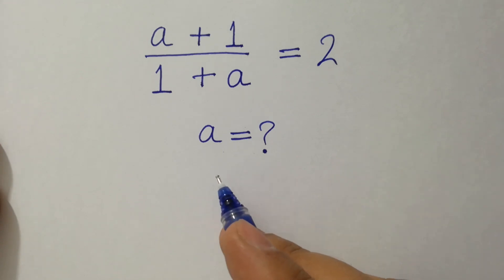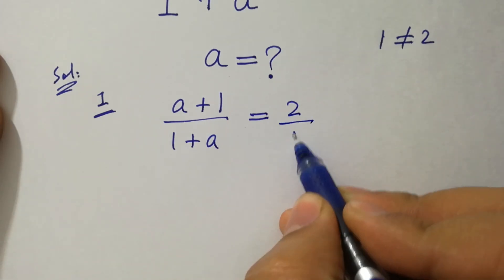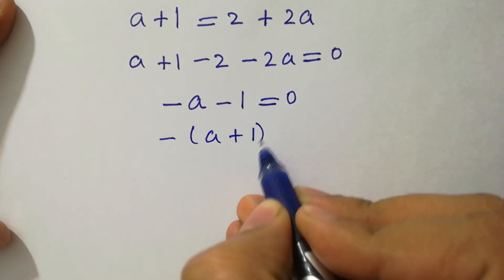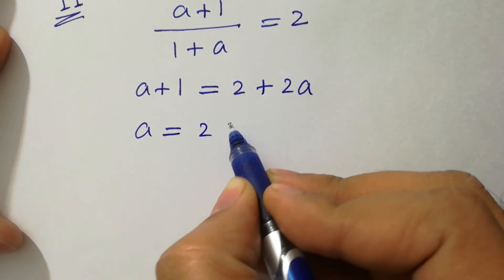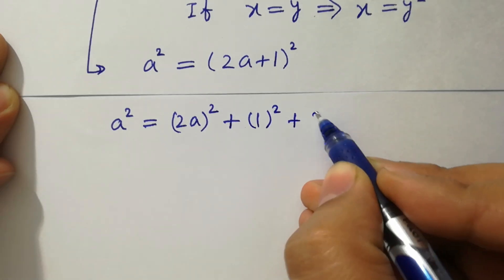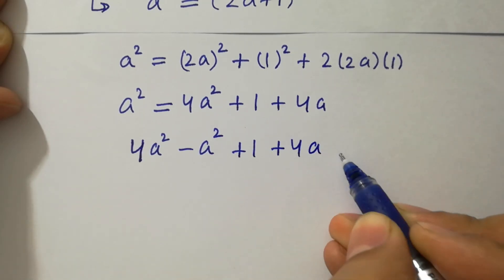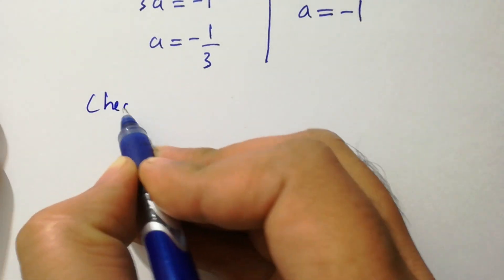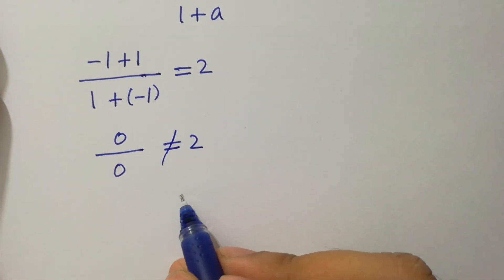Solving a 'Harvard' University entrance exam question